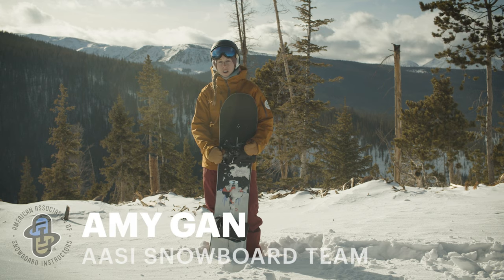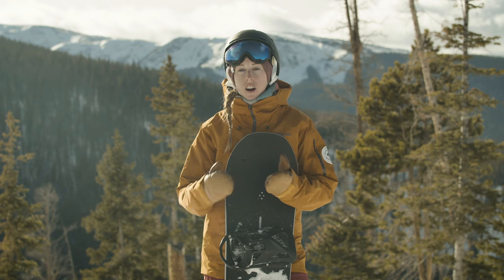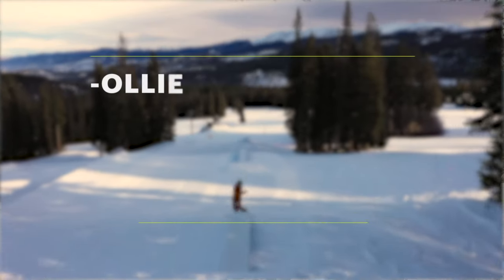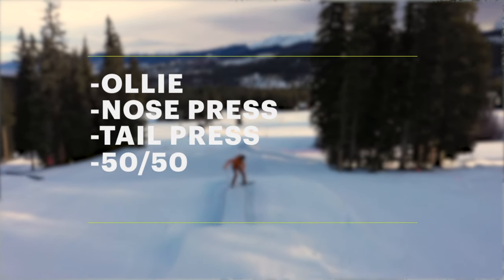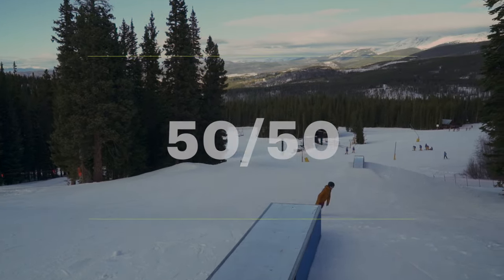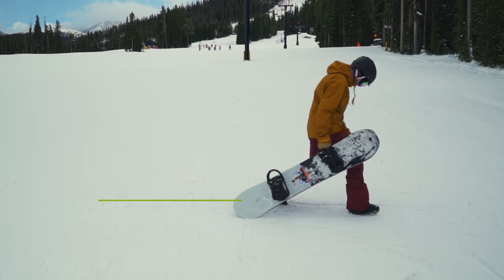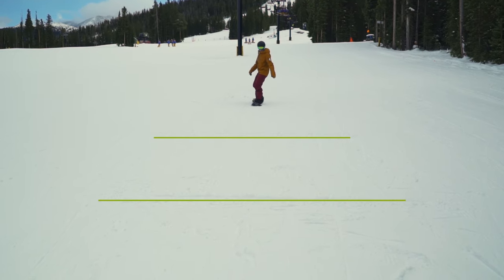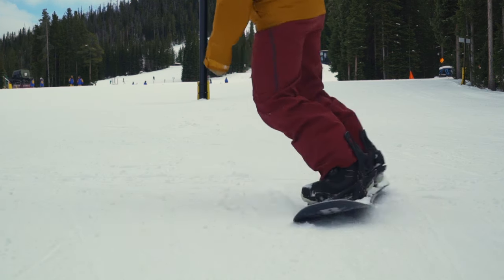5 Snowboard Tricks for Beginners || REI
These 5 beginner snowboarding tricks are the foundation of freestyle riding. All complex tricks start from these basics. REI partnered with Amy Gan from the American Association of Snowboard Instructors (AASI) to show you how to master the 5 most essential snowboarding tricks for beginners.

Ollie 0:32
Tail Press 0:57
Nose Press 1:32
50/50 2:02
Straight Air 3:22